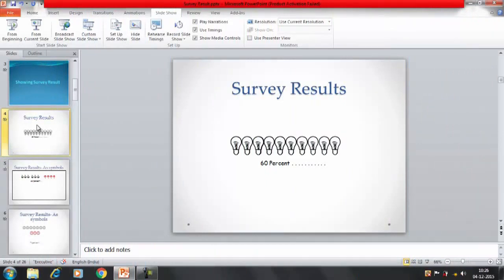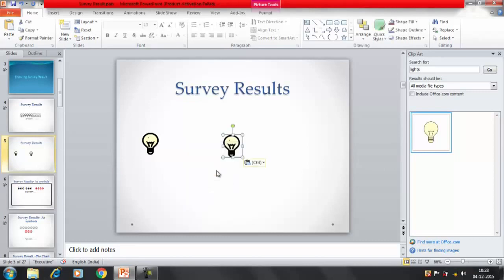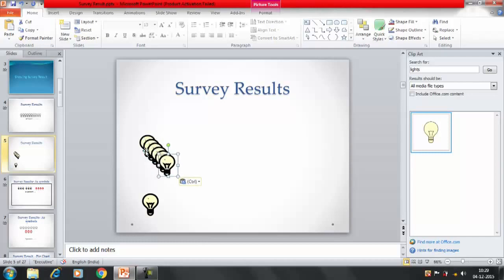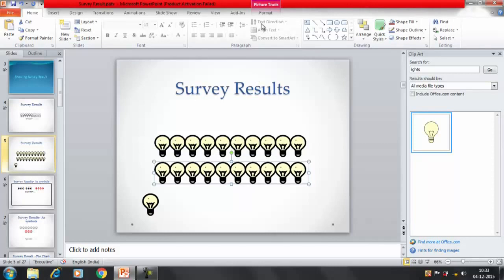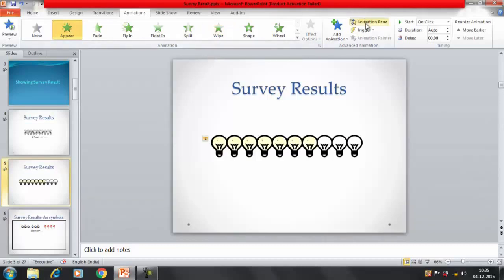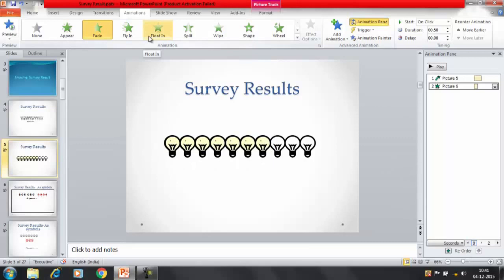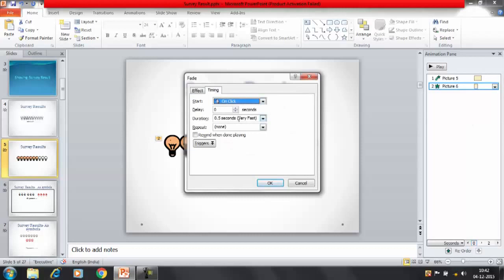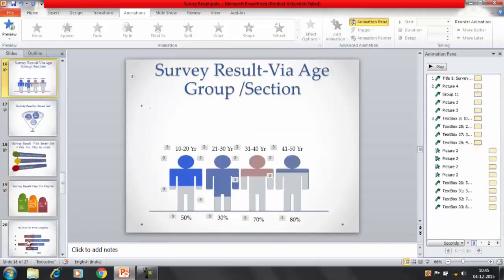Learning PowerPoint | Showing Survey Results With The Light Bulbs Effects | PPT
ADVANCED POWER POINT TIPS AND TRICKS
SHOWING SURVEY RESULTS WITH THE LIGHT BULBS EFFECT

How to make a survey result effective,
How to represent the survey result with the lightning bulbs,
How to align the images,
How to apply picture effect,
Adjusting picture and timing of the slides effect,